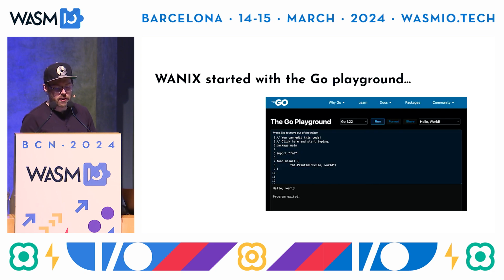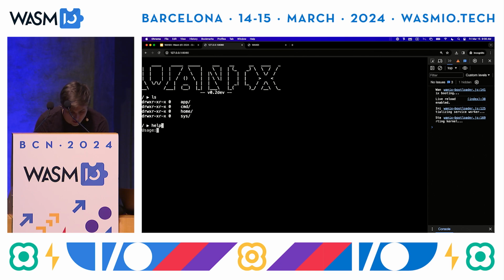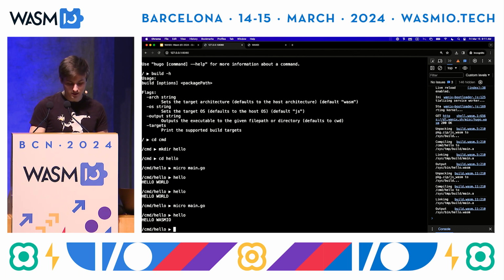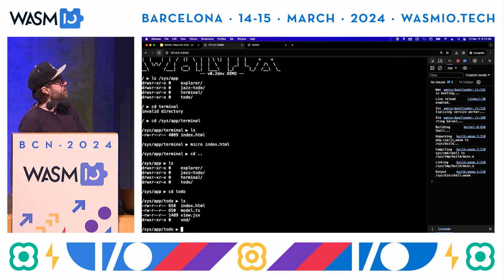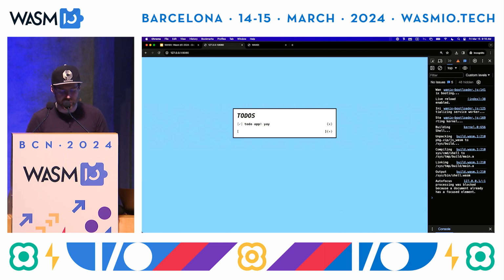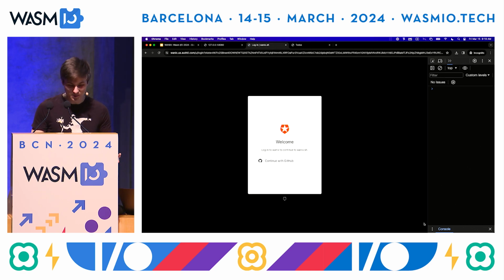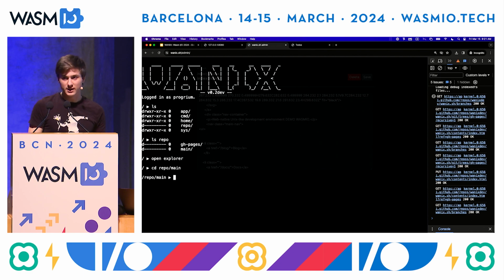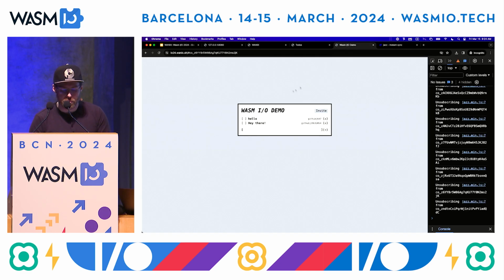WANIX: A WebAssembly Operating and Development Environment by Jeff Lindsay & Julian Del Signore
Wasm I/O 2024 / 14-15 March 2024

WANIX takes WebAssembly to the next level. Edit, compile, and run WebAssembly from a WebAssembly UNIX-like environment entirely in the browser. Written in and using Go as a runtime, WANIX draws from Genera and Plan9 to provide a local-first operating and development environment of the future.

This is the story of a WebAssembly native operating system and integrated development environment called WANIX. From a wild idea at a hacker party to a fully realized open source project, WANIX opens up a world of mind expanding possibilities only possible because of WebAssembly.

It started with the realization that Go’s self-hosting cross-platform compiler could itself be compiled to WebAssembly, creating a pure WebAssembly way to not only make more WebAssembly modules, but executables for any platform. Then, inspired by the beginnings of UNIX and ideas from Genera and Plan9 operating systems, only a few more elements were needed to create a familiar, UNIX-like computing environment that could edit, compile, and run WebAssembly; a foundation to bootstrap much more.

WANIX features a web worker based process model, a programmable filesystem exposed back to the browser via a service worker, a shell that can be modified and recompiled live or switched out with another, a compiler that can build native executables or executables for your host platform, a terminal emulator for command-line and TUI apps, and an iframe based system for web applications.

This 30 minute talk is jam-packed with not only how WANIX was made by veteran software hacker Jeff Lindsay, but, more importantly, where we can go from here.